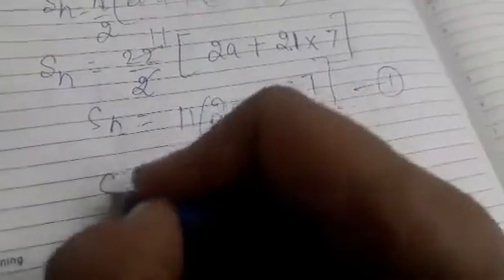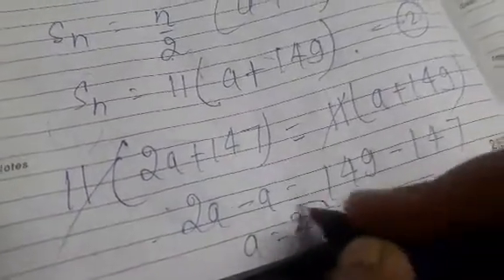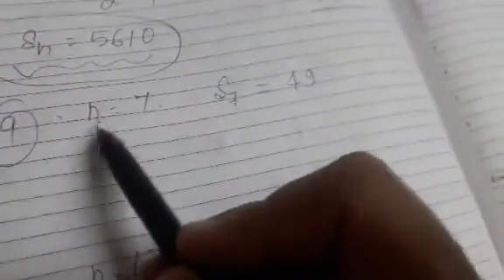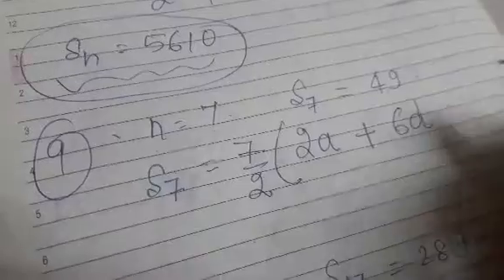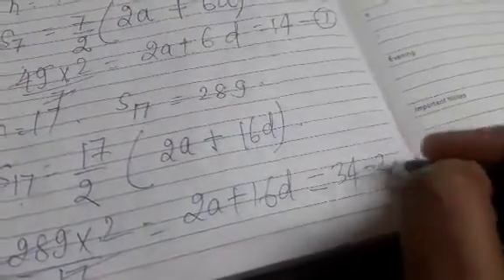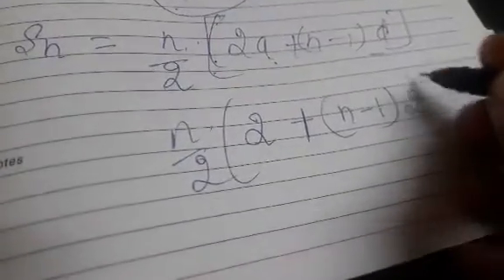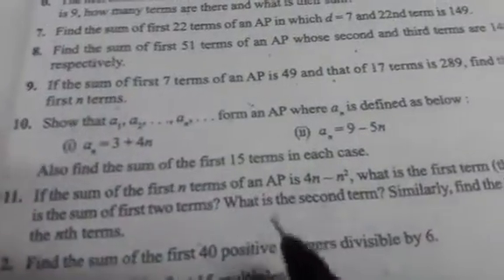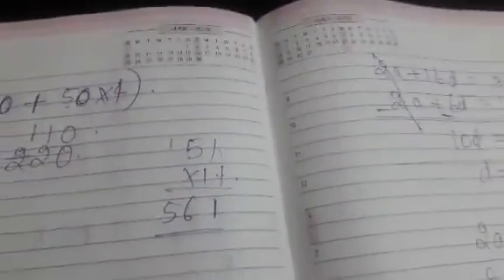Mathematics 10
Arithmetic progression ex 5.3 contd